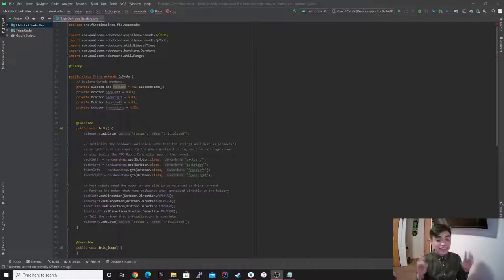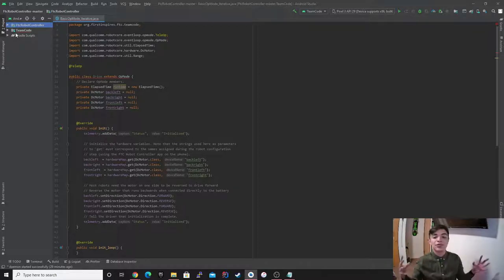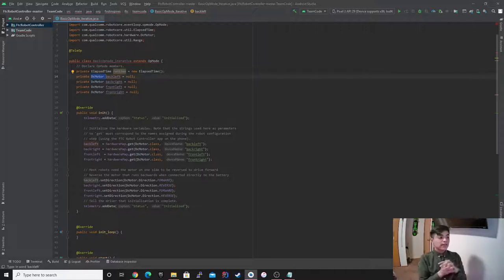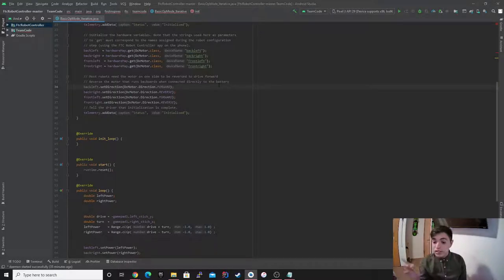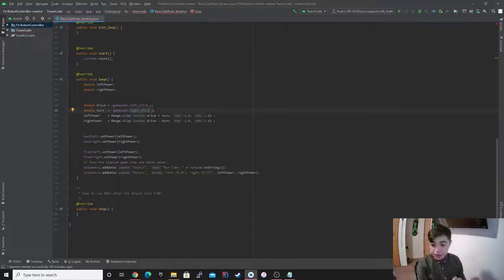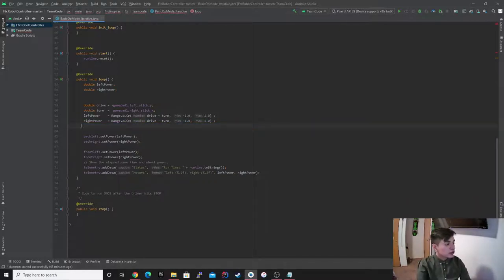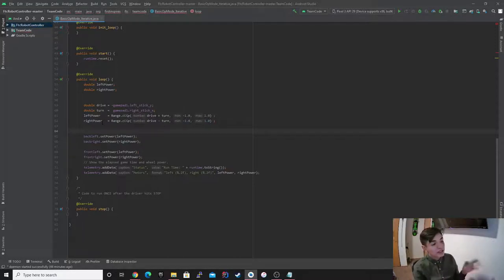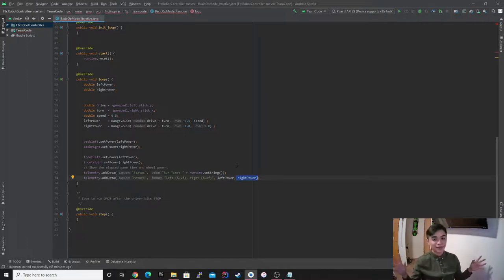FTC Drive Code Explained